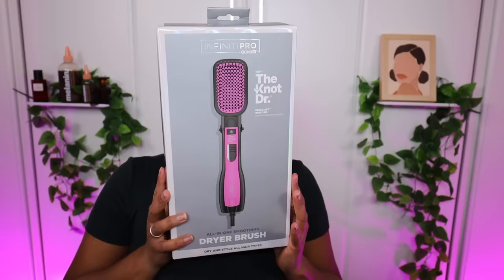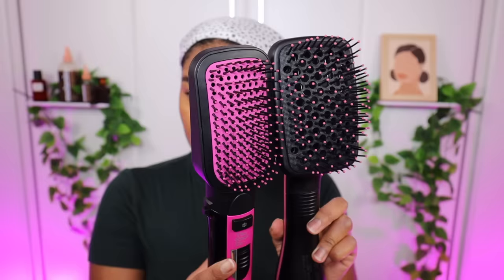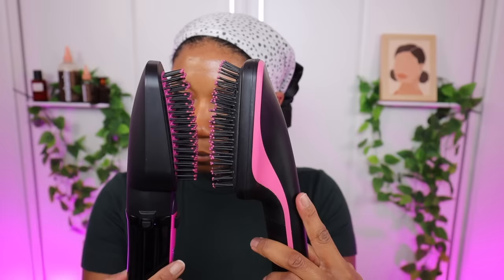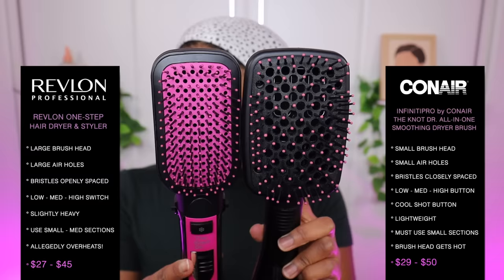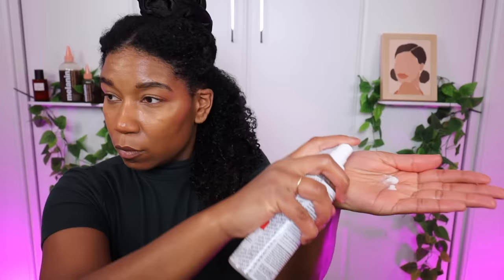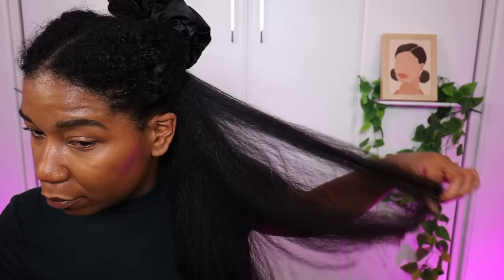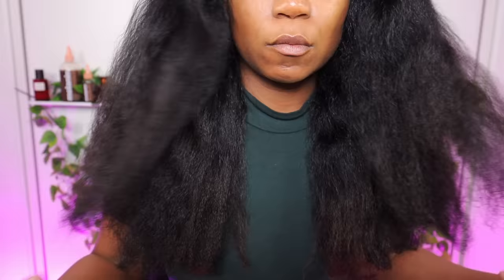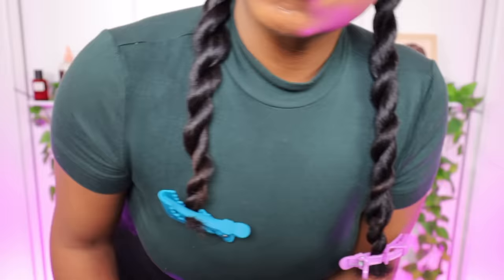The REVLON ONE STEP Blow Dryer VS. The Conair InfinitiPro Dryer Brush | Which Is Best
I'm reviewing the Conair InfinitiPro All-in-One Smoothing Dryer Brush and comparing it to the Revlon One Step Blow Dryer Brush! I hope this video helps and that you enjoy it! XO! Nap85

* IGK Good Behavior 4-in-1 Prep Spray
*Conair InfinitiPro All-in-One Smoothing Dryer Brush